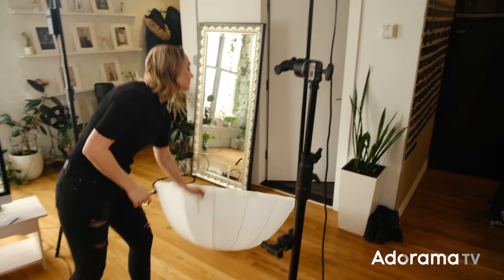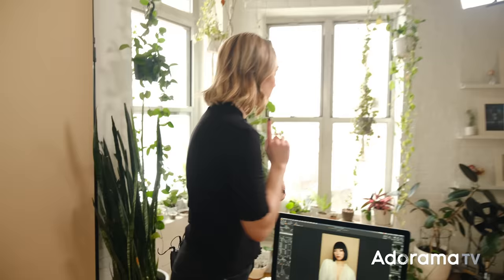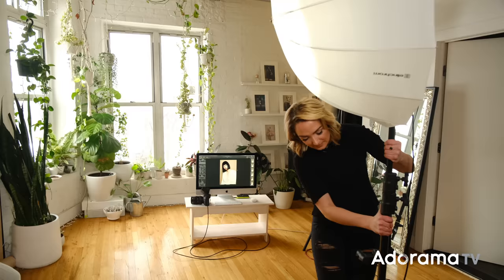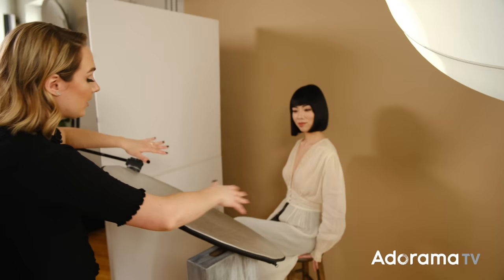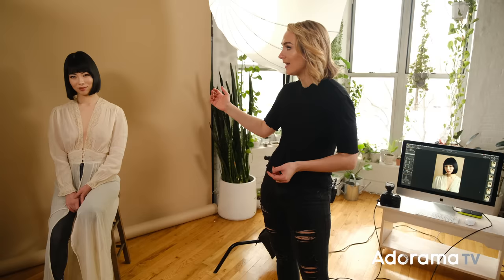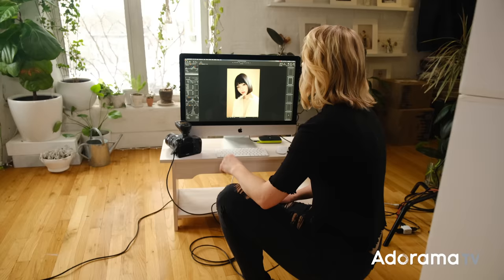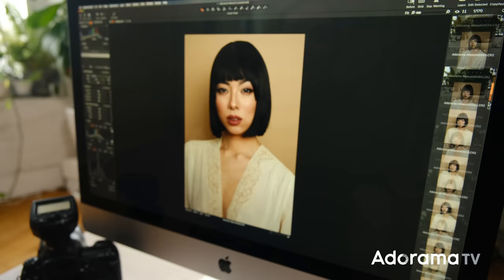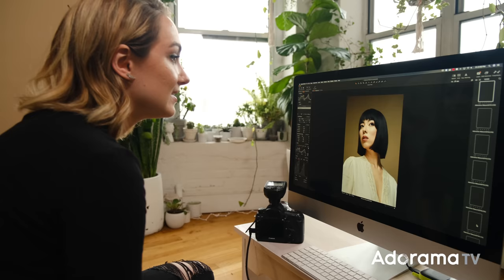4 One Light Set-Ups Using An Umbrella with Emily Teague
Join Emily Teague in her home studio as she demonstrates 4 one light set-ups that you can replicate at home using an umbrella.